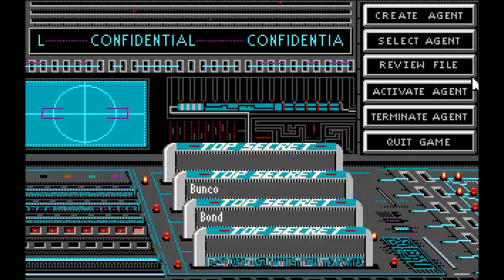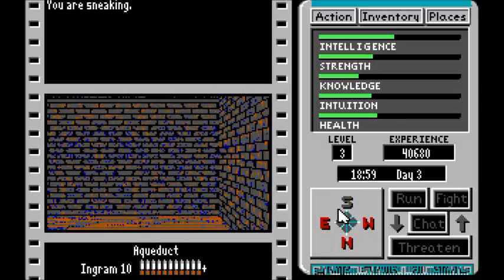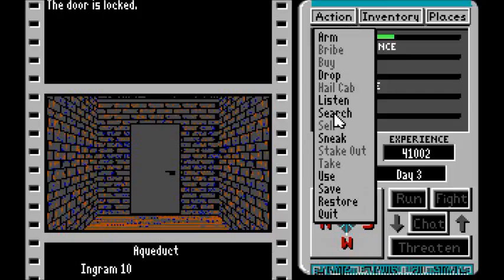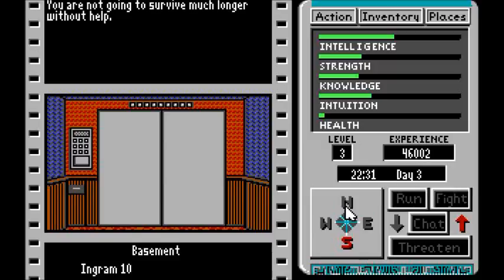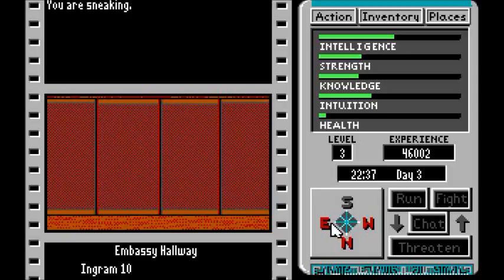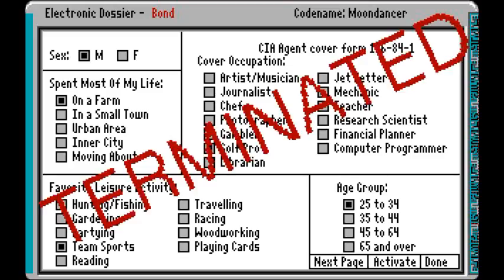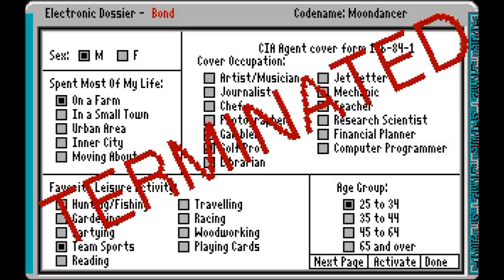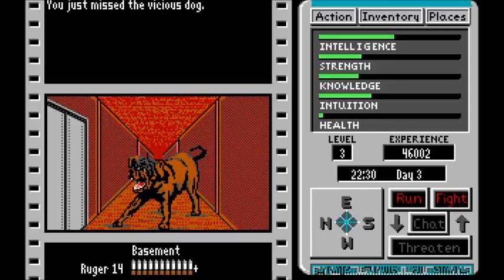Let's Play The Third Courier - (Accolade 1989) Episode 14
Through the aqueduct into the Soviet Embassy